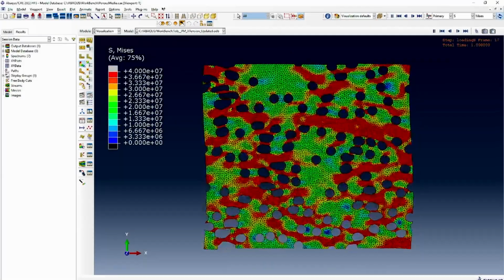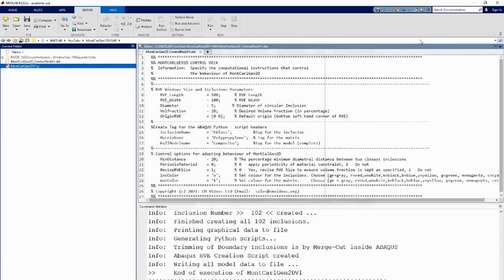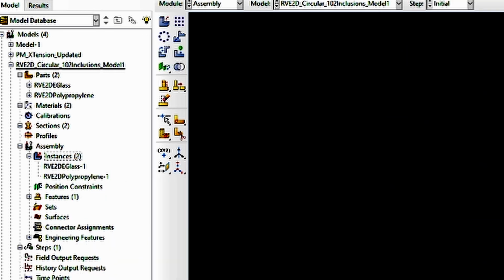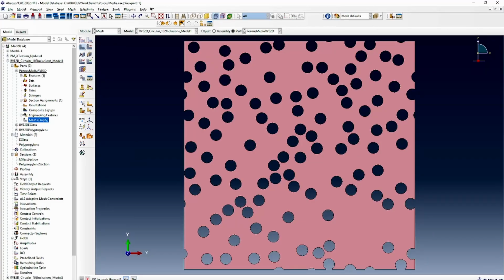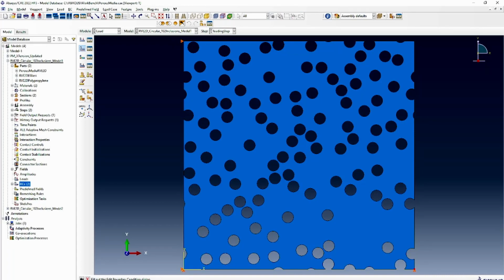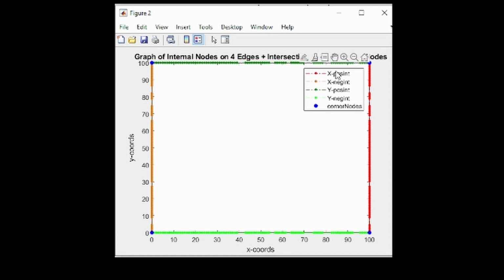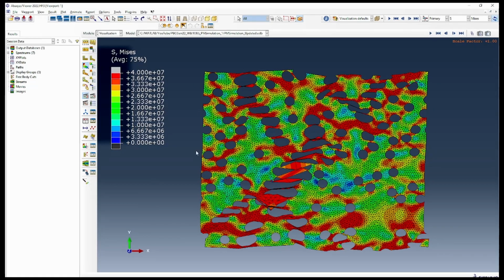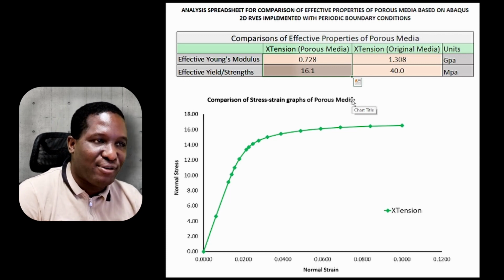Mastering ABAQUS: Simulating Porous Media Behavior with Periodic Boundary Conditions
This video shows the creation of a virtual domain of a Porous Media and simulation of its tensile behaviour using ABAQUS FE Solver. We were able to demonstrate the impact of porosity on the mechanical behaviour of porous media.

Time stamps
00:00 - Intro
00:30 - The expected results
00:50 - Steps in creating the porous media
10:45 - How to impose Periodic Bounday Condition
14:36 - Visualizing simulation Results in ABAQUS Viewer
15:43 - How to extract the stress-strain plot from the simulation
17:17 - The effect of porosity on mechanical behaviour of porous media
18:33 - Outro

1. PBCGen2D: A software for applying periodic boundary condition

2. PBCGenlite: A lite version of software for applying periodic boundary condition

3. MontCarlGen2D: A software for creating random inclusions in 2D RVEs